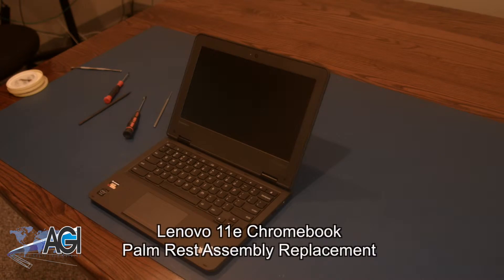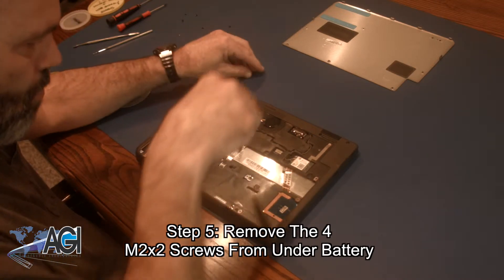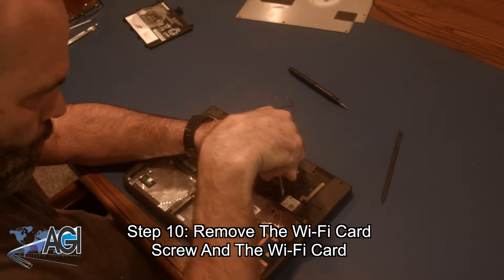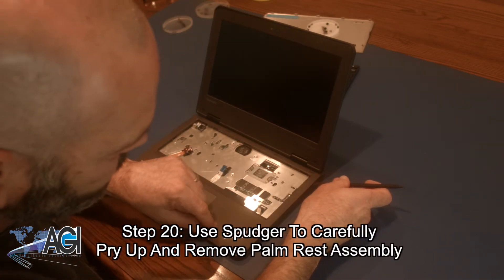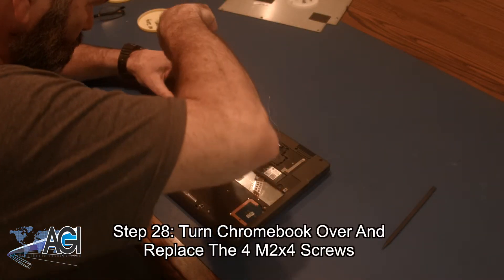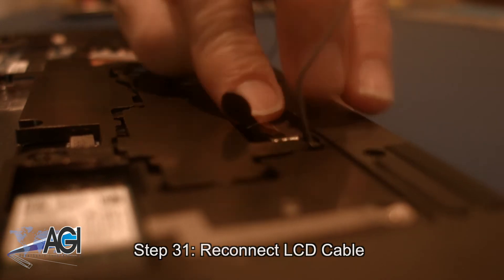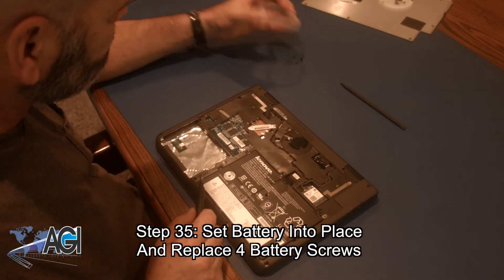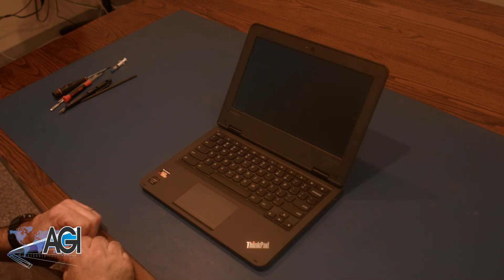Lenovo ThinkPad 11e Chromebook Palm Rest Assembly Replacement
Step-by-step tutorial on replacing the Palm Rest Assembly on a Lenovo ThinkPad 11e Chromebook. For all of your school's Chromebook parts and repair needs,